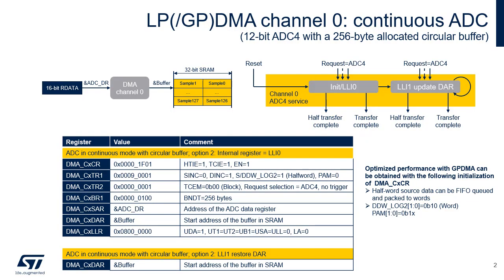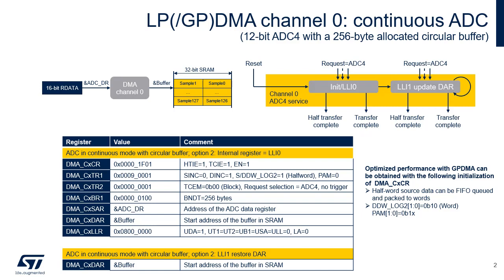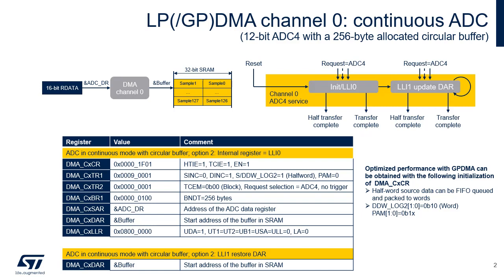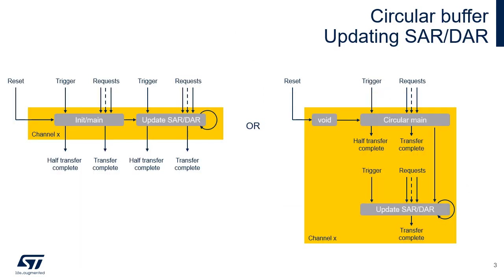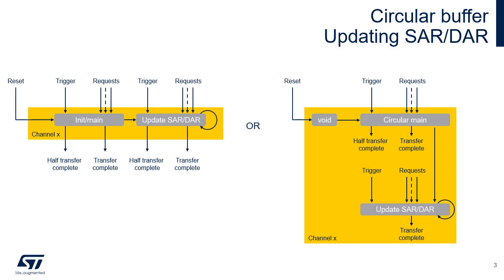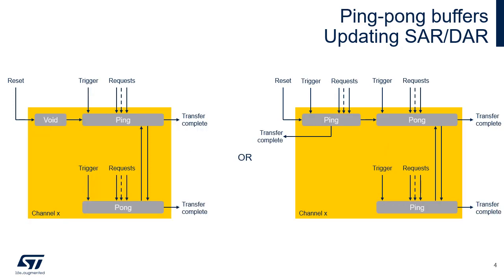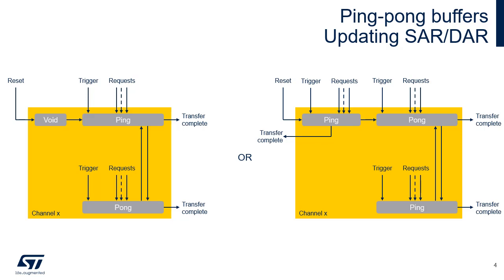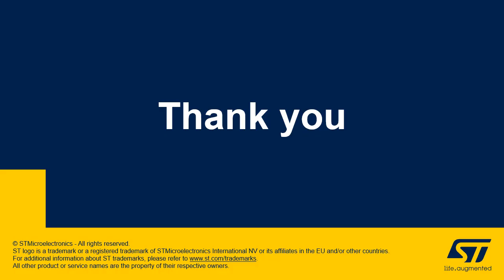STM32U5 OLT - System DMA: Circular buffering & double buffering